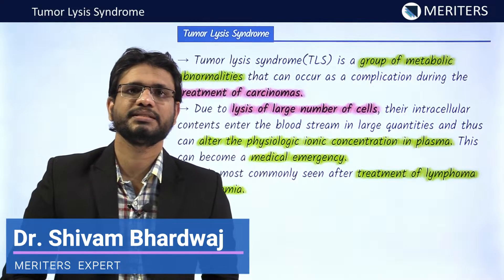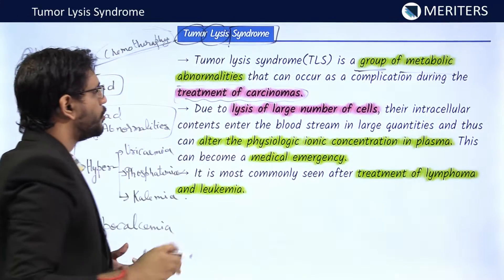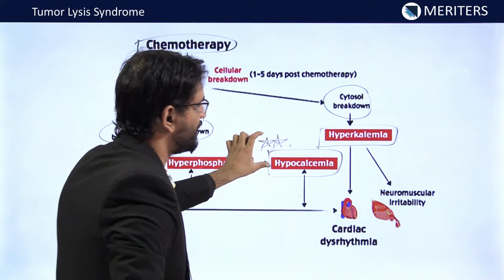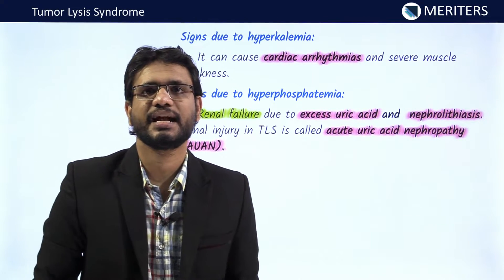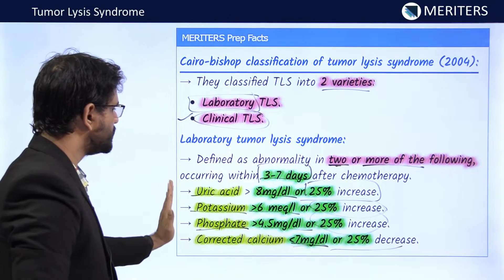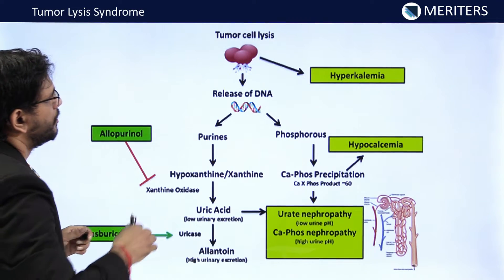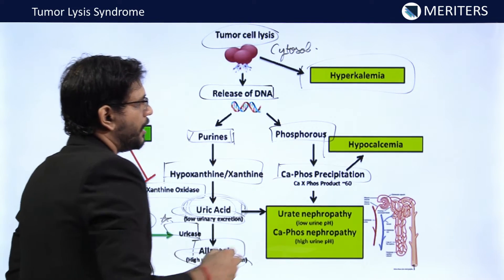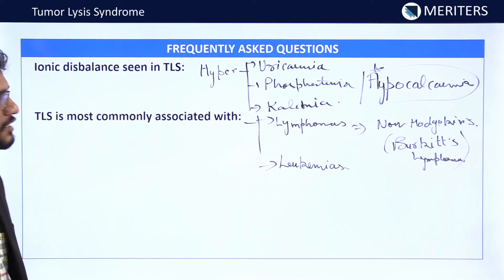Medicine | Hematology And Endocrinology | Tumor Lysis Syndrome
Key Features:
▪️ 22,000+ Practice MCQs (Image Based, Case Based, Clinical)
▪️ High Yield Notes (Bytes)
▪️ Videos
▪️ Daily Tests
▪️ Chapter-wise Tests
▪️ Cumulative Tests
▪️ Mini Mocks
▪️ Grand Tests
▪️ Marathon
▪️ Mentorship Program
▪️ Performance Analysis